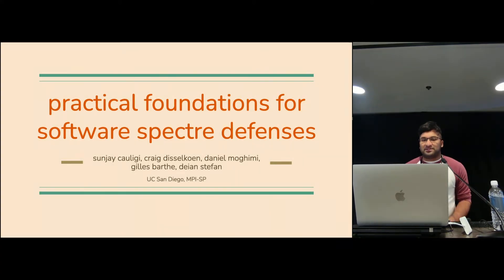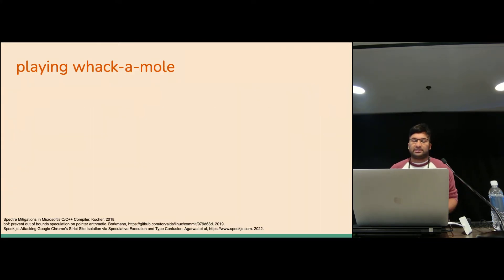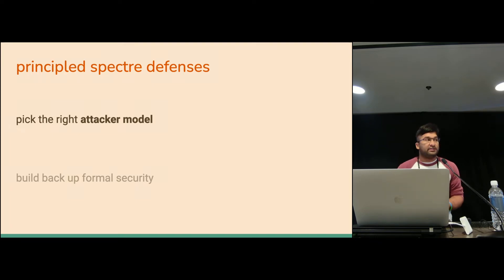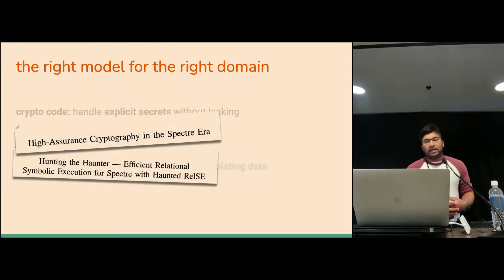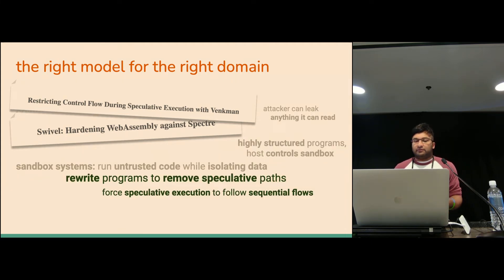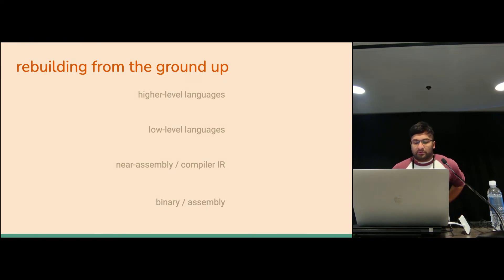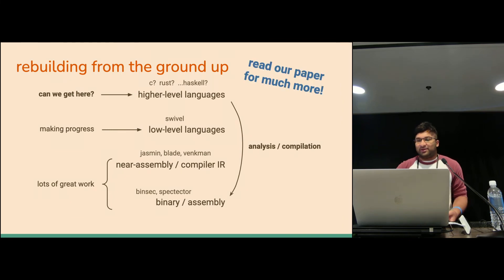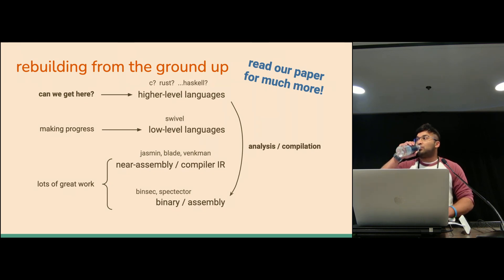SoK: Practical Foundations for Software Spectre Defenses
Sunjay Cauligi (UC San Diego), Craig Disselkoen (UC San Diego), Daniel Moghimi (UC San Diego), Gilles Barthe (MPI-SP and IMDEA Software Institute), Deian Stefan (UC San Diego)